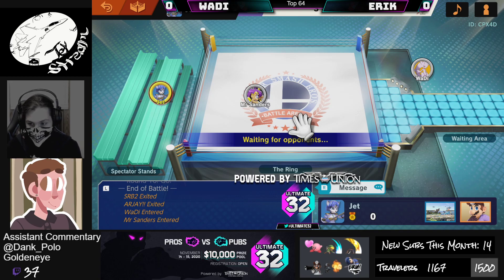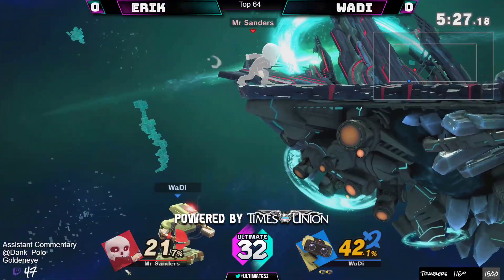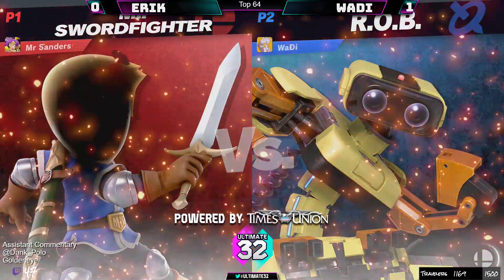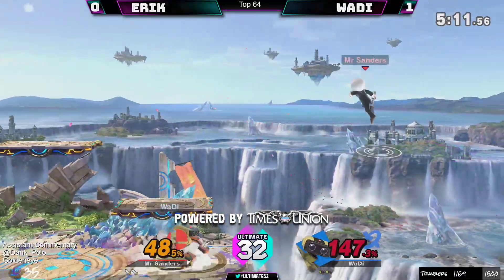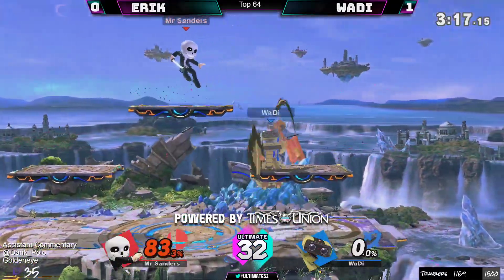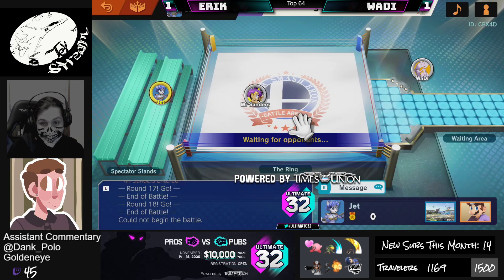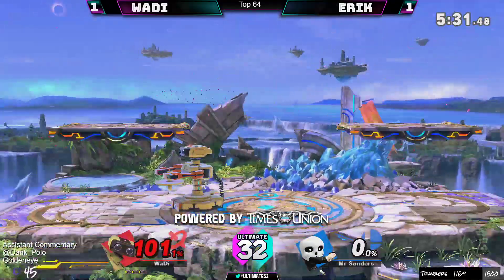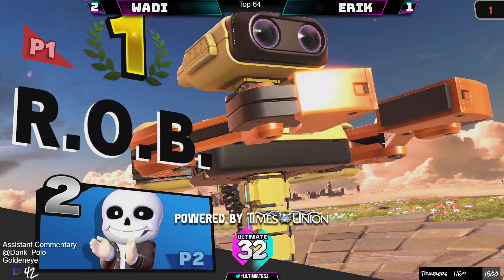Ultimate 32 Top 64 - Erik (Mii SwordFighter) Vs. WaDi (ROB) Smash Ultimate - SSBU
Jetstream hosts tournaments for Smash Ultimate.